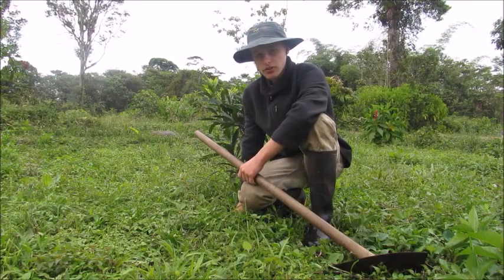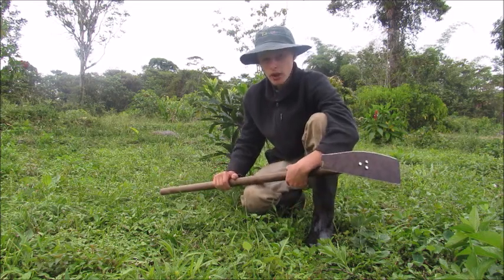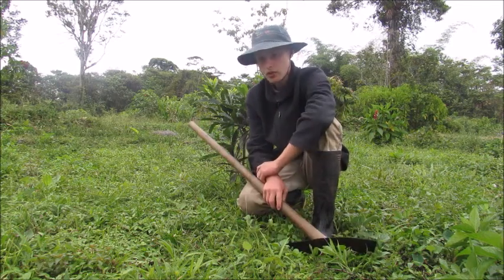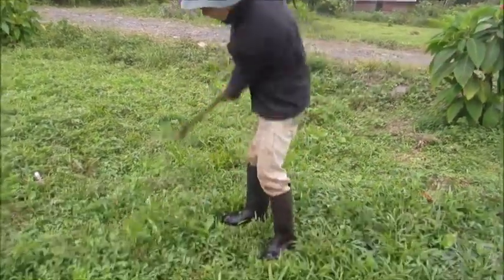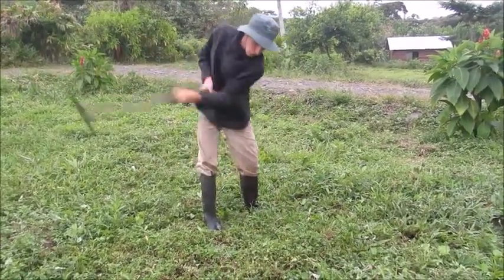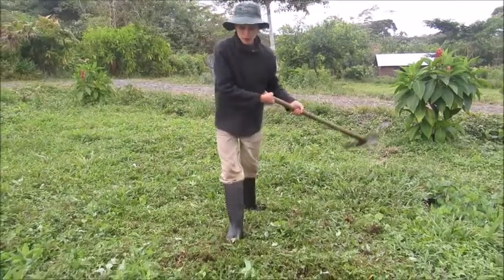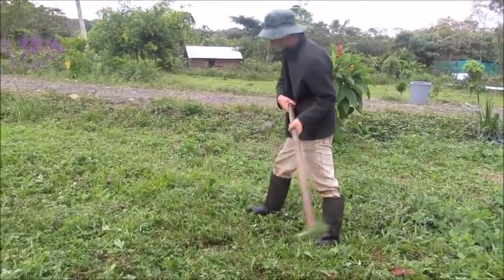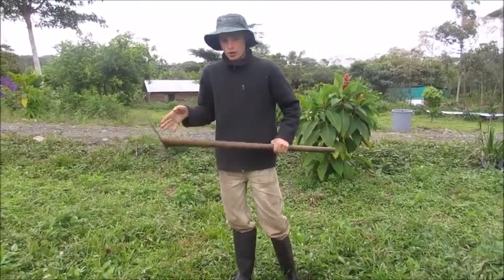How To Cut A Lawn With a Swing Blade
In this video, I am going to be showing you how to cut a lawn with a swing blade.